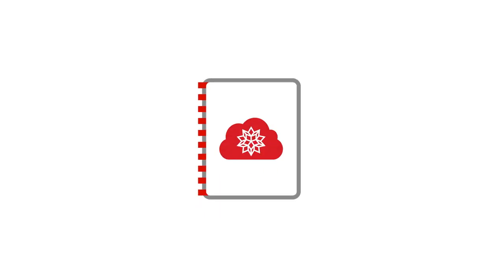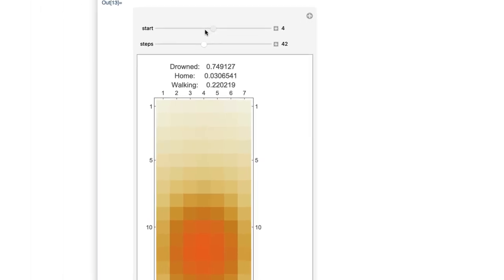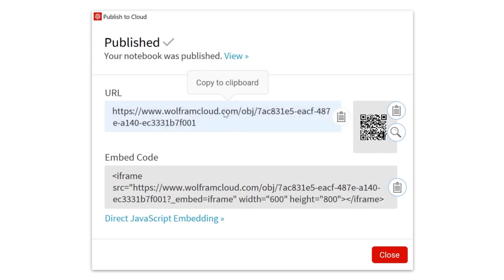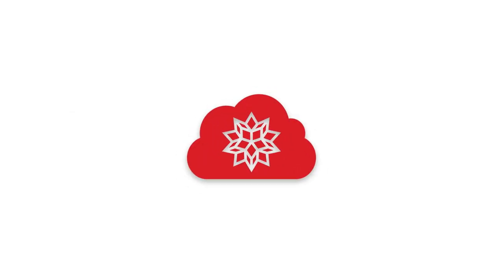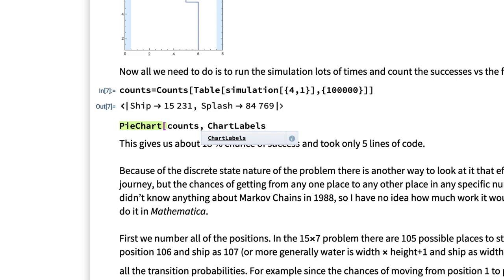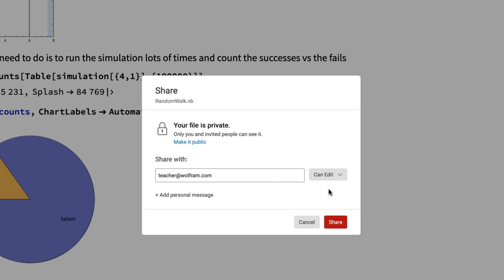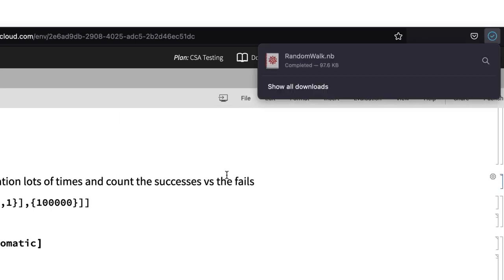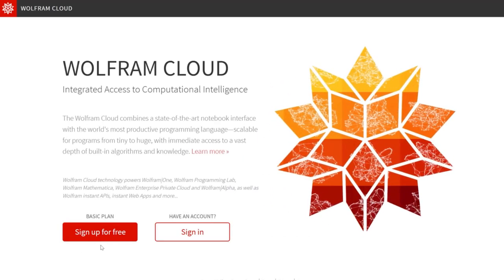Sharing & Collaborating with Wolfram Notebooks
See how Wolfram Notebooks are not just a great working environment—but can be used to publish work, collaborate with colleagues or get grades and feedback from your teacher.